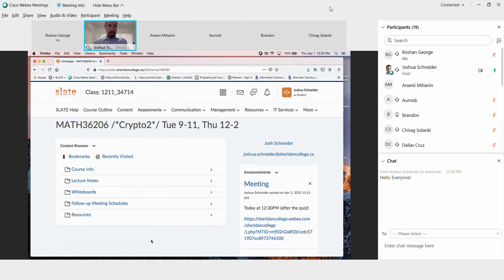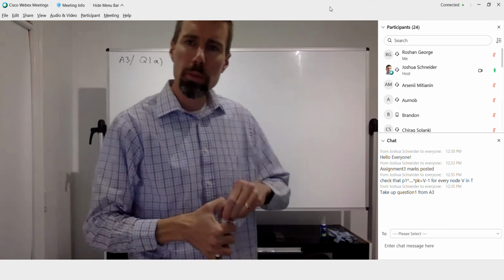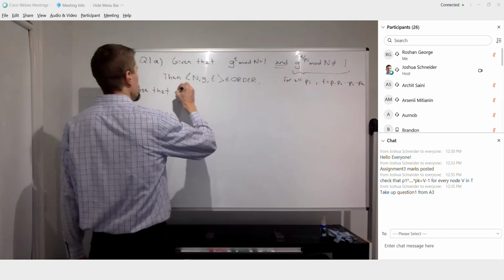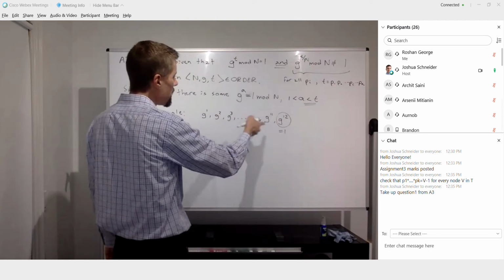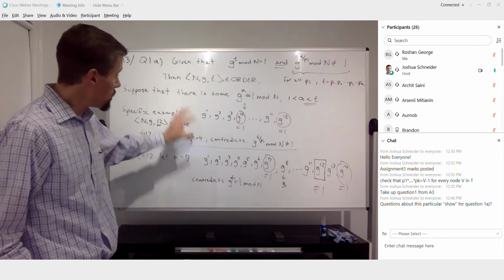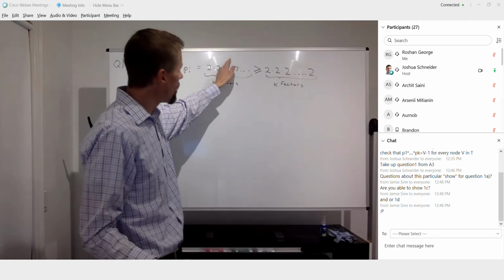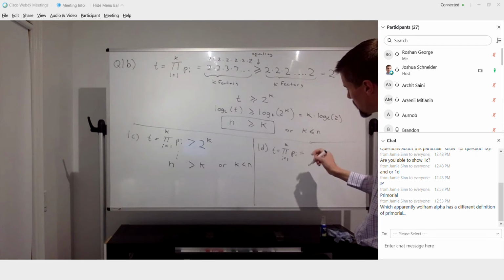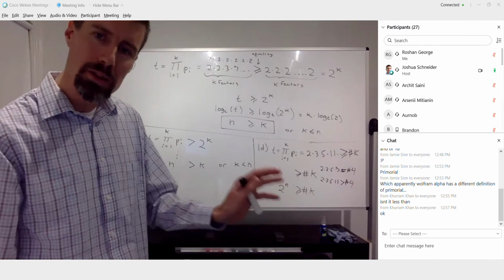Crypto April 1 (April Fools)